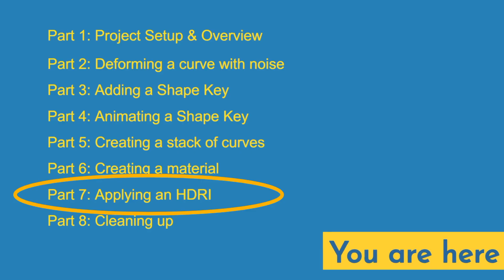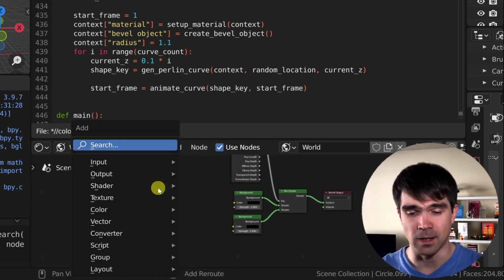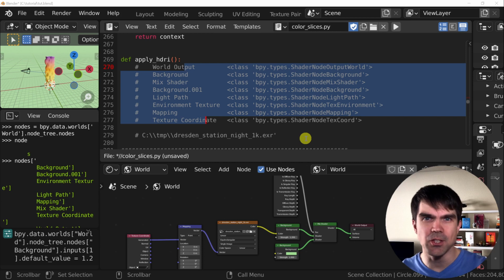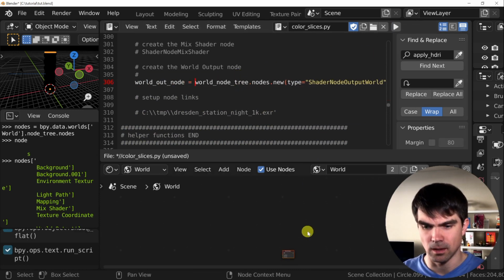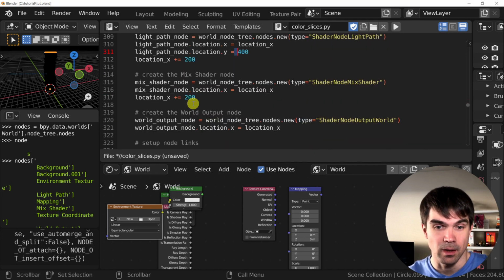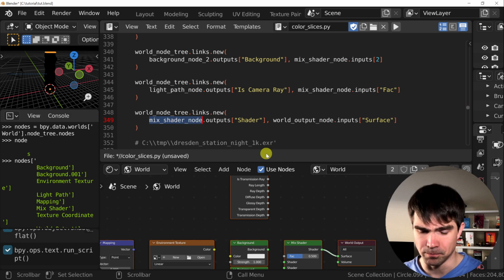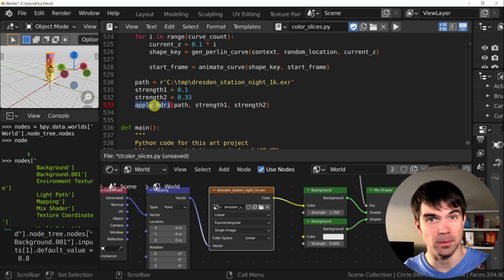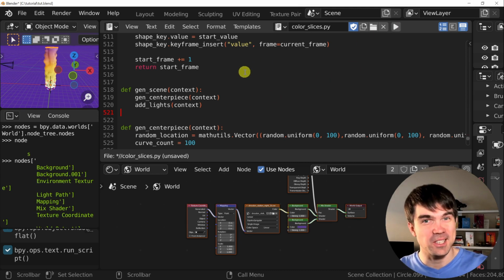Blender+Python: Color Slices Tutorial Series, Part 7: Applying an HDRI with Python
Want help automating Blender with Python?

This is the seventh video in the Color Slices Tutorial Series. We will be adding an HDRI using a Blender Python script.

00:00 - Intro
00:13 - Video Table of Contents
00:31 - Mental Model
01:04 - Get the code
01:17 - Get the HDRI
01:58 - Do it by hand
03:52 - Get shader node types
05:10 - Add apply HDRI function
07:13 - Remove default nodes
08:42 - Add shader nodes
10:17 - Align nodes
12:16 - Connect nodes
15:08 - Load HDRI file
17:17 - Tweak HDRI parameters
19:20 - Group code
20:36 - Outro